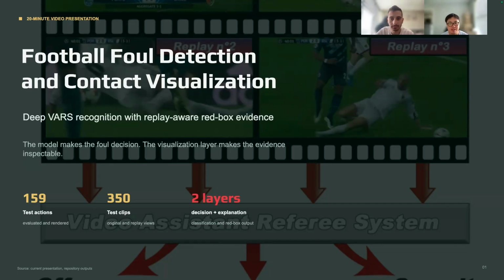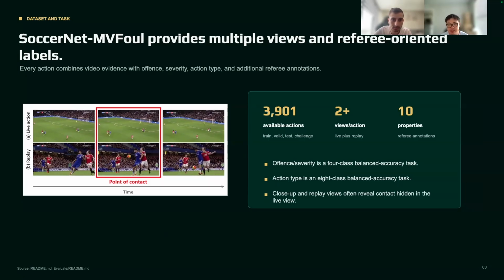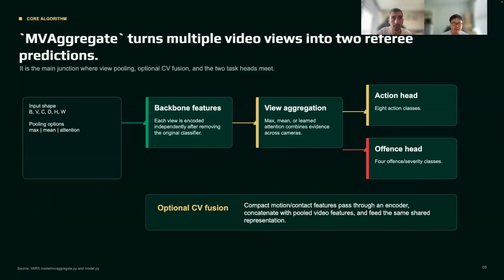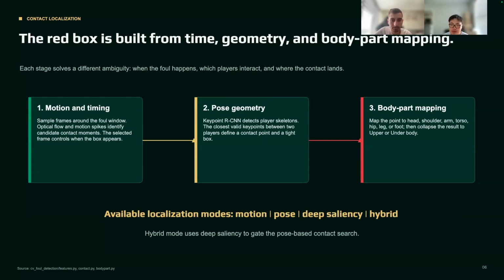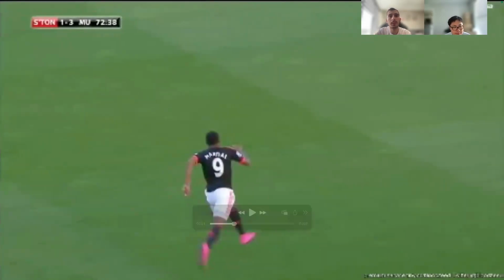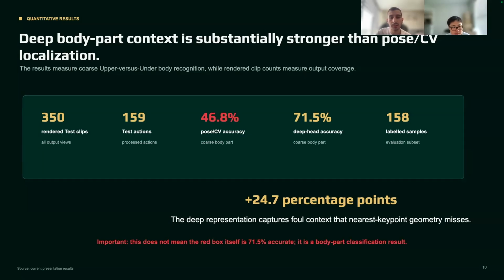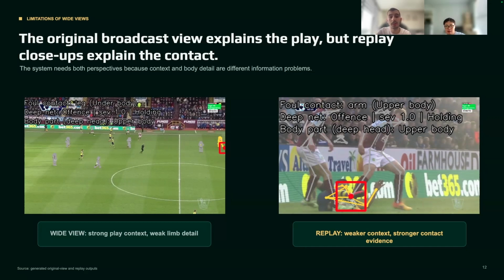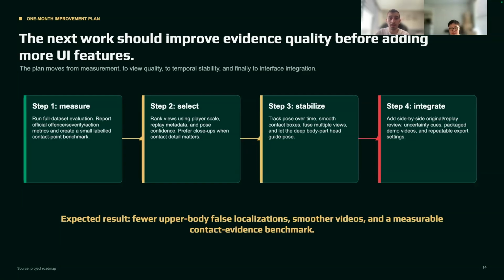Computer Vision Soccer Foul Detection VARS